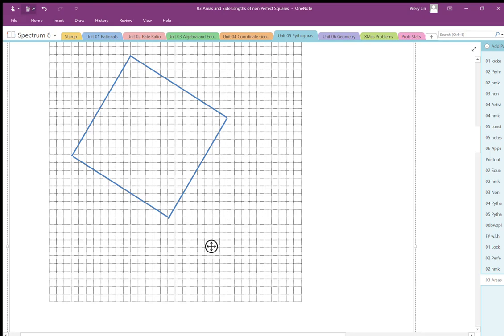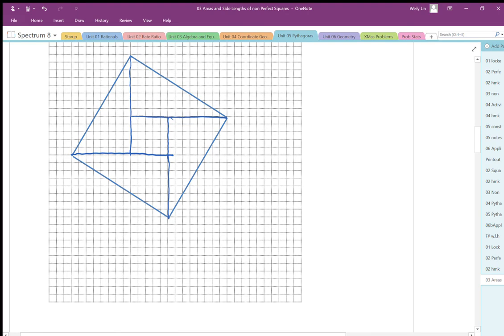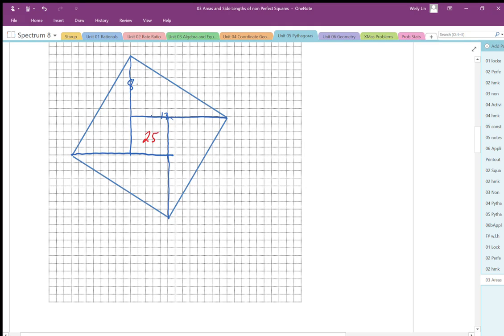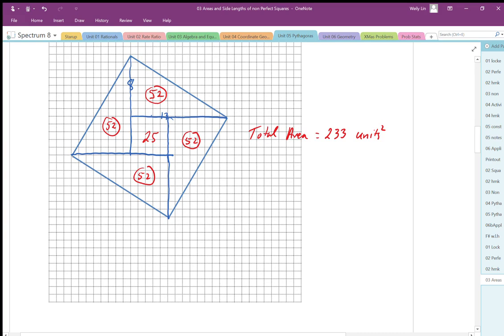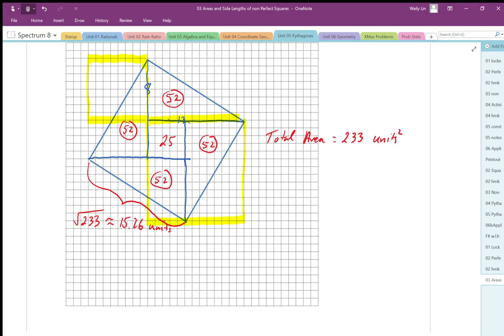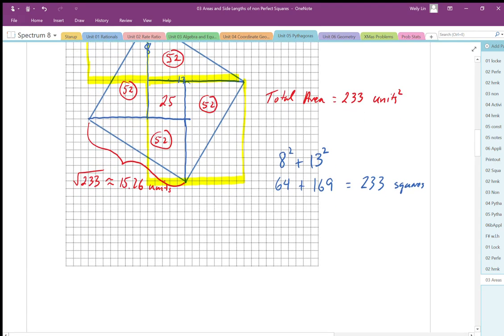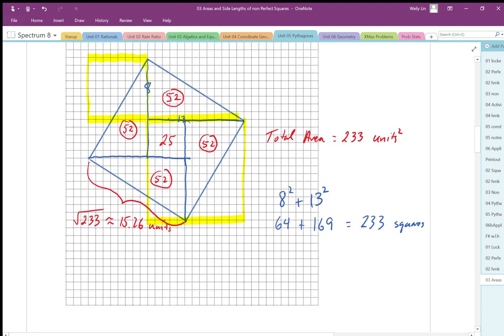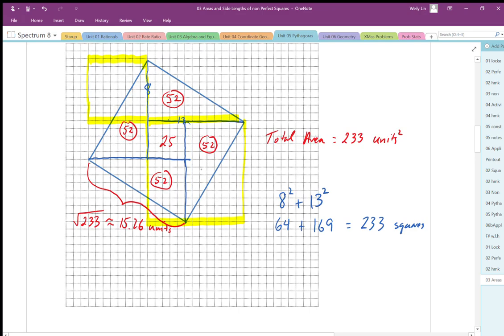03 Areas and Side Lengths of non Perfect Squares Part2